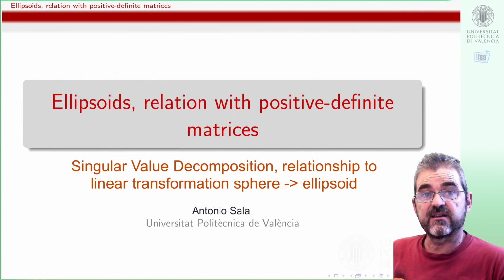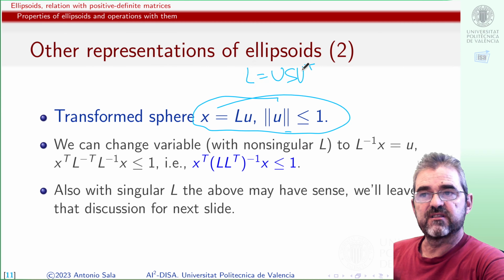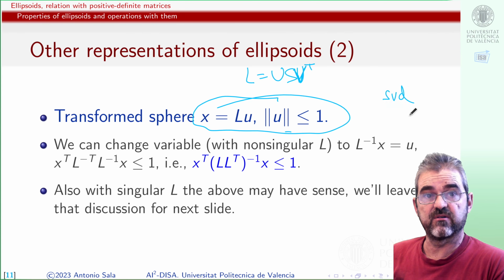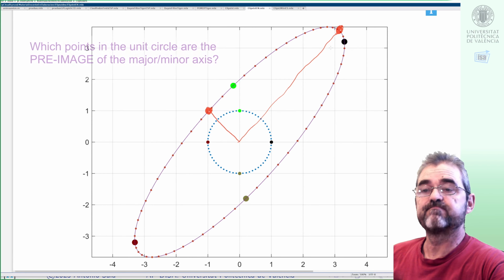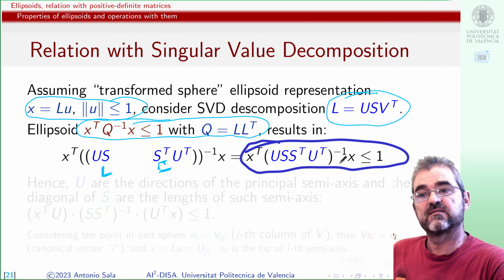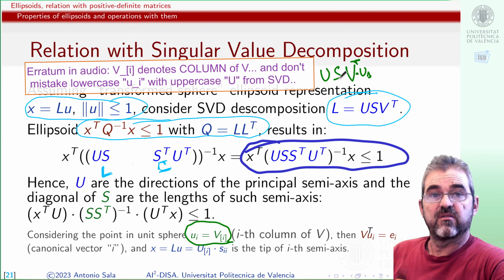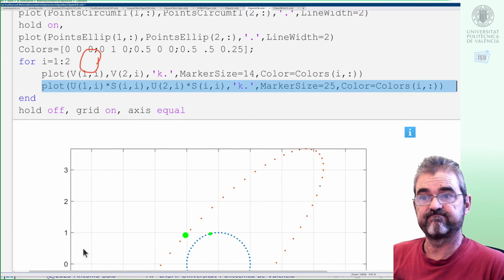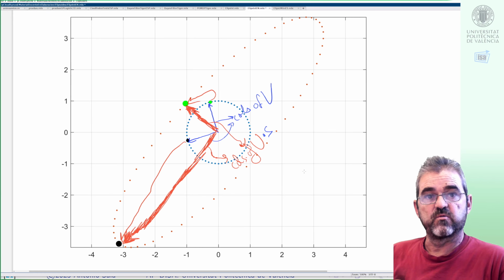[7/7] Ellipsoids & singular value decomposition (SVD): relationship between them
This video discusses the relationship between ellipsoids and the singular value decomposition (SVD) in linear algebra of a matrix L, i.e., L=USV^T. The link is made with the geometry of the linear transformation with said matrix L of a unit sphere x=L\nu, with norm(nu) lower than or equal to 1.

It is shown that the directions of the semiaxes of the transformed sphere are the columns of U,  the lengths of the semiaxes are the singular values (diagonal of S), and the columns of V (input directions) are the points of the source unit sphere that, once multiplied by L, become the endpoints of the semiaxes of the ellipsoid.
Matlab examples illustrate the ideas.

This video ends the case study on ellipsoids, positive definite matrices, linear transformations, etc.